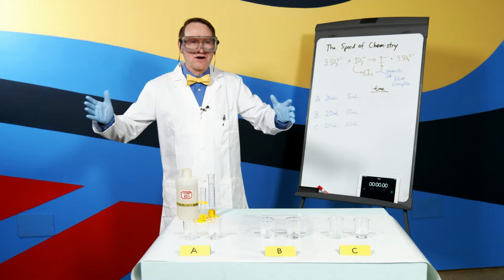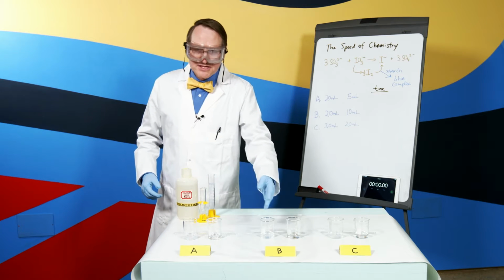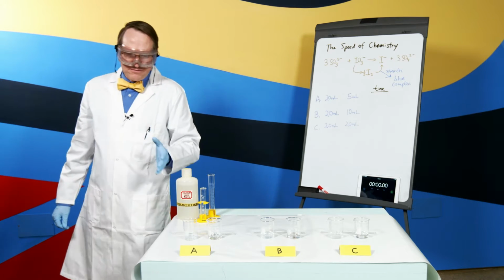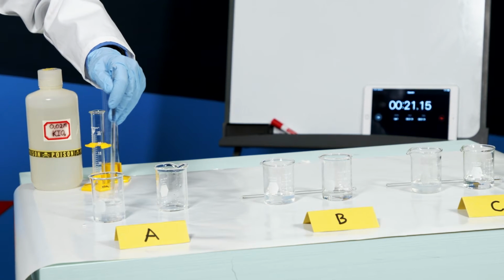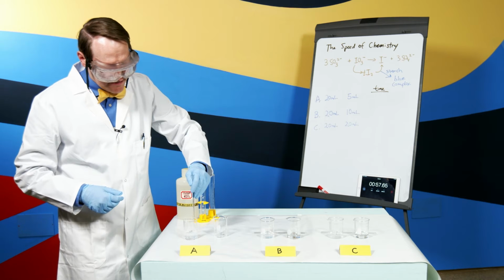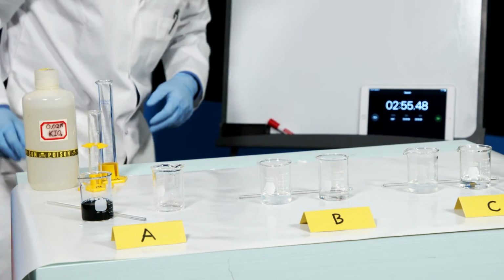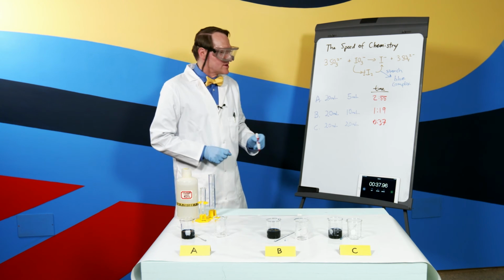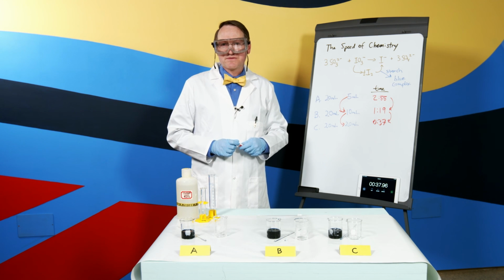How Solvent Volume Changes an Experiment | Raise Your Hand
On this segment of WTCI-Educate's Raise Your Hand, UTC Chemistry Professor Dr. Dungey teaches a lesson on solutions for 4th grade.

Raise Your Hand is a series produced by WTCI-PBS with enrichment education and remote education in mind.

This segment is part of WTCI-Educate's series "Raise Your Hand." Click the link below for free standards approved resources:

Content for Raise Your Hand is created and taught by our amazing local community members!

WTCI Media Lab Murals and Art Creation By Rondell Crier

"Raise Your Hand" Graphics By Katie DeRoche/ Bed Rock Productions